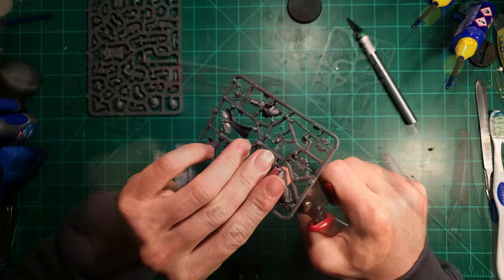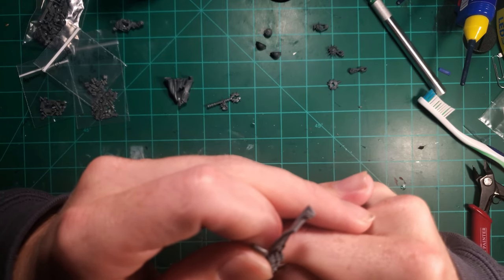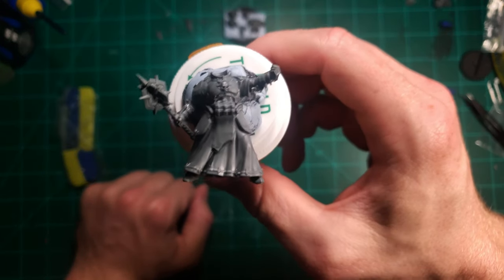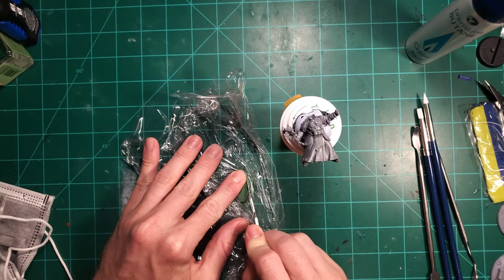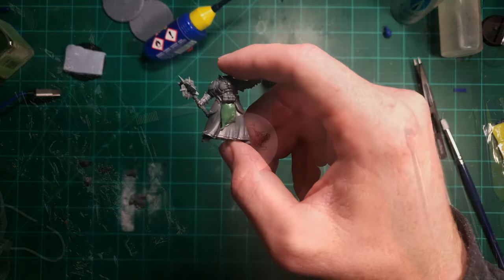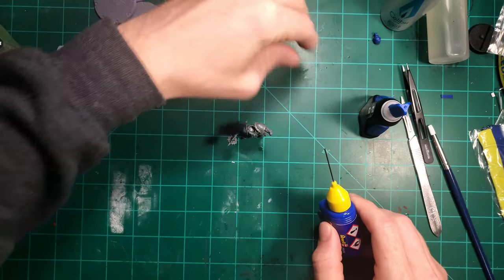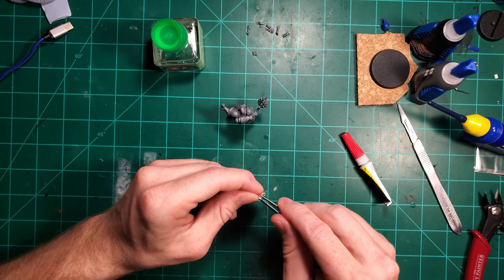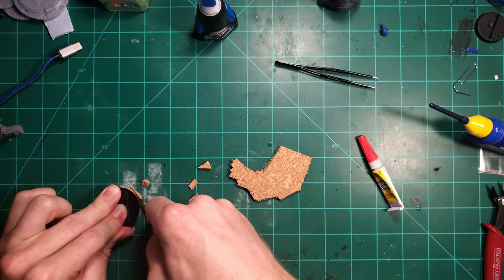Warhammer 40k: Stormcast to Chaplain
In this video I convert a Storm Cast Eternal Knight Relictor into a Chaplain for my Space Marine Army.